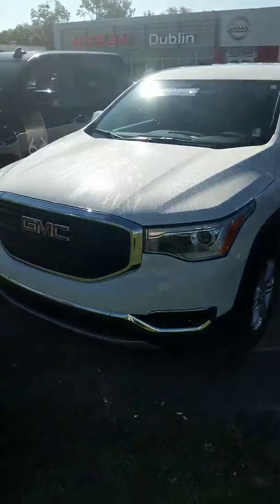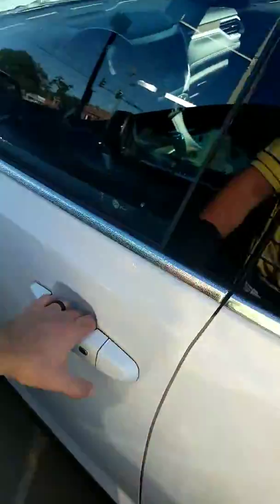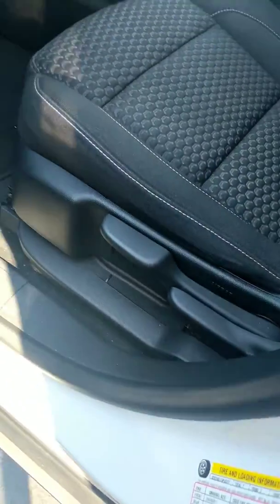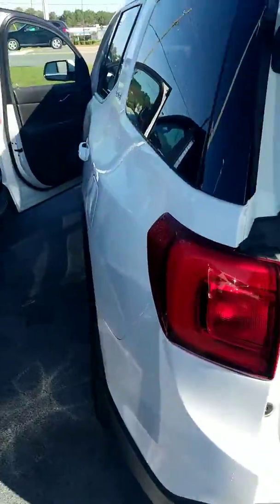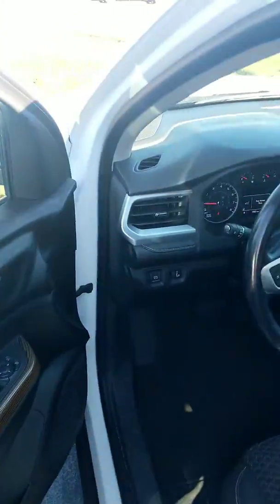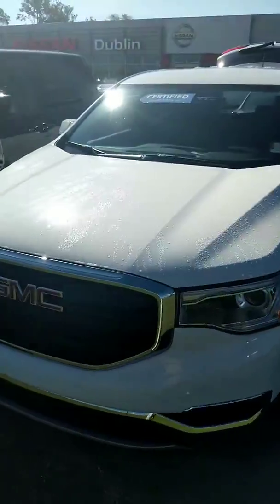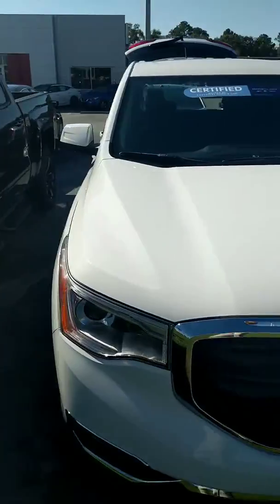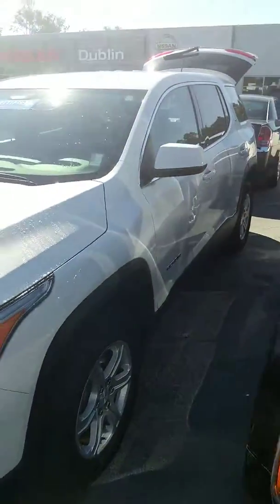VIP Megan Riddle - 2017 GMC Acadia SLE1